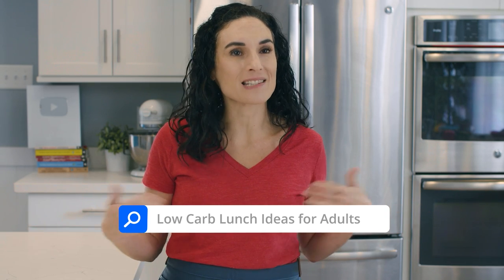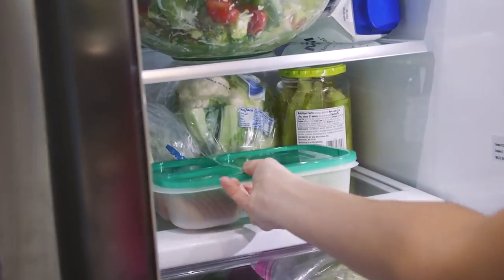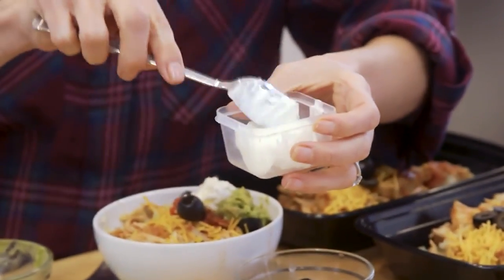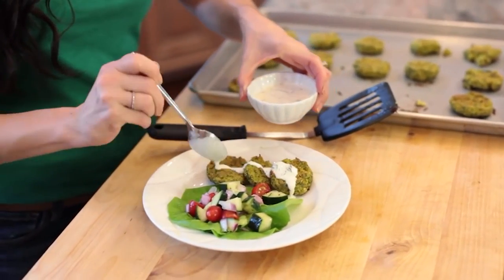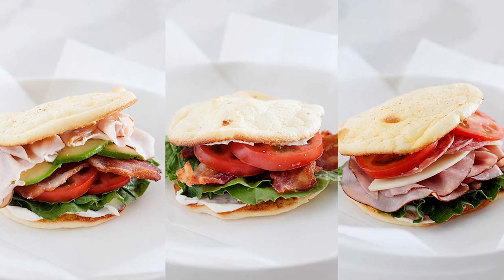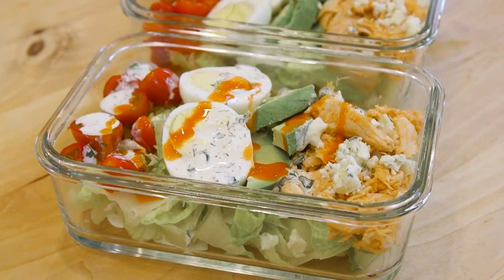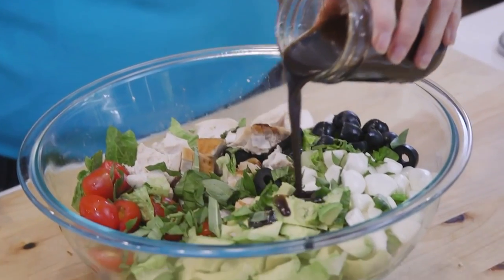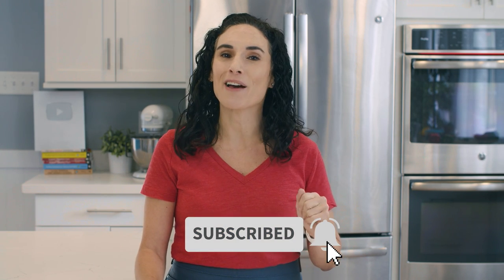Low Carb Lunch Ideas | Easy Meal Prep Recipes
Easy Low Carb Lunches THE RECIPES👇 If you've been looking for lower carb lunch options to pack and take to the office then this is the video for you! I'm sharing all my favorite low and no-carb lunch recipes that are both filling and delicious.

CHAPTERS:
0:00 Low-carb lunch options
0:36 Meal prep bowls
1:05 Low-carb burrito bowls
1:32 Cauliflower shrimp fried rice
1:58 Grain-free falafels
2:12 Egg roll in a bowl
2:46 Low-carb sandwiches
3:22 Low-carb lunch salads
3:30 Buffalo chicken salad
3:46 Homemade dressing
4:07 Caprese salad
4:15 Adult bentos

🙋Follow Laura on Instagram @LauraSFuentes @MOMables